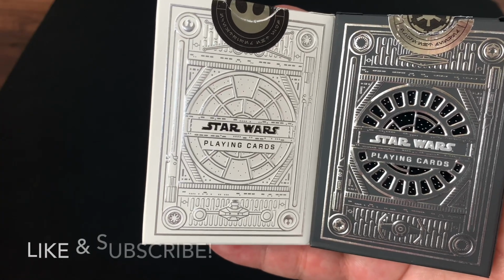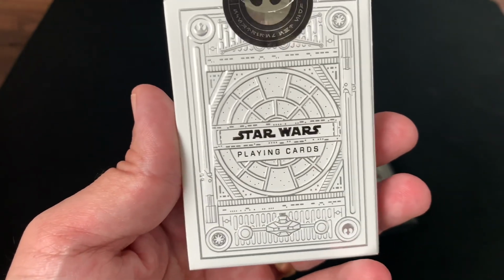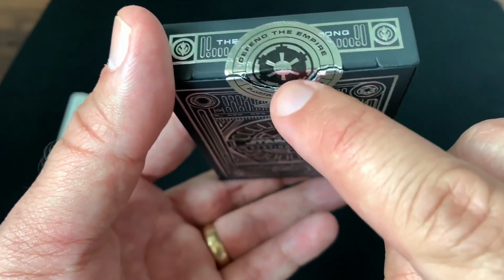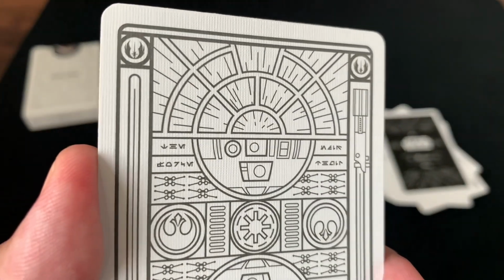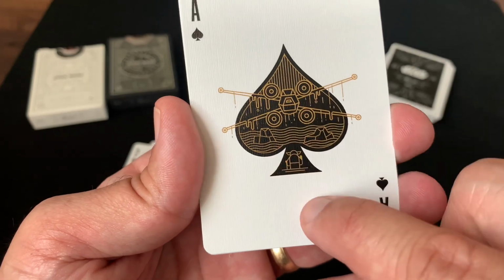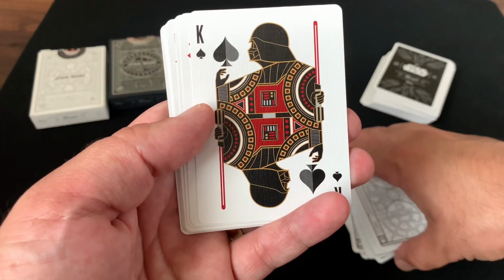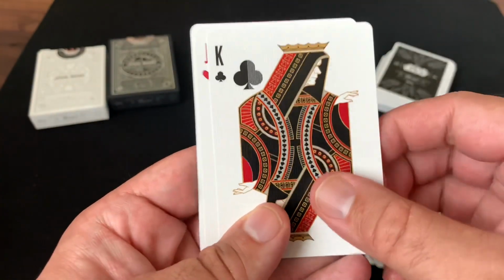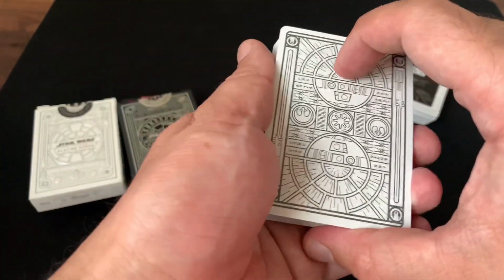Star Wars Silver Edition Playing Cards - Theory 11 - Deck Review!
Theory11 is back with another bite of Star Wars goodness. The dark side, the light side...the characters you know and love. If you’re a Star Wars fan, this is a MUST.